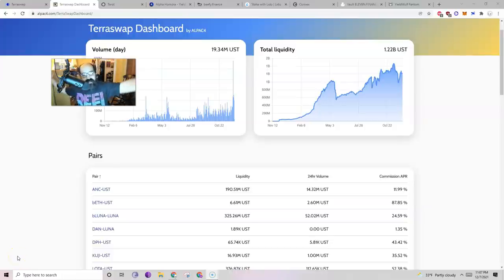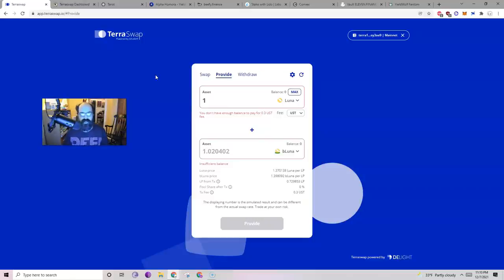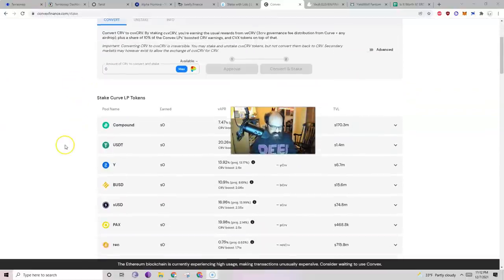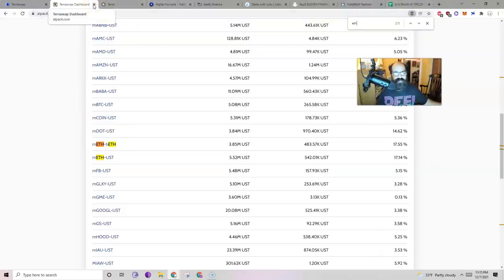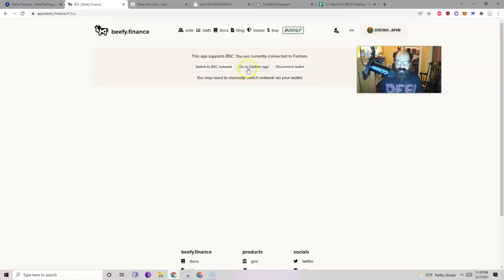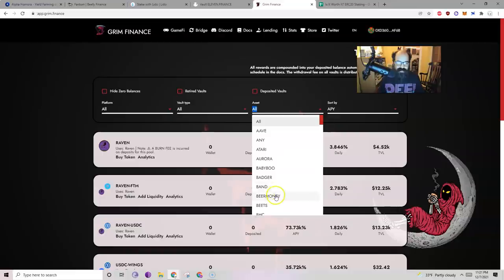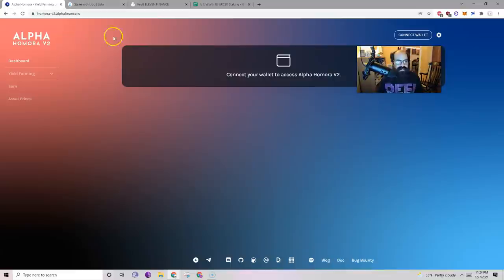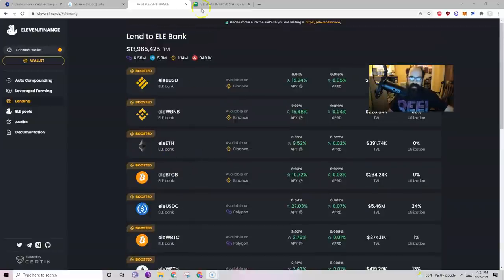Getting the most out of your BTC and ETH